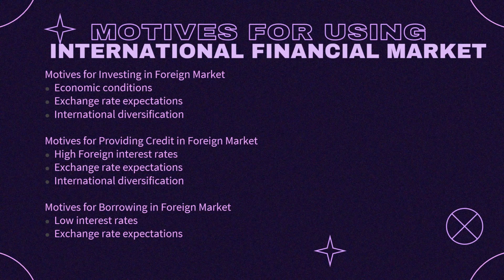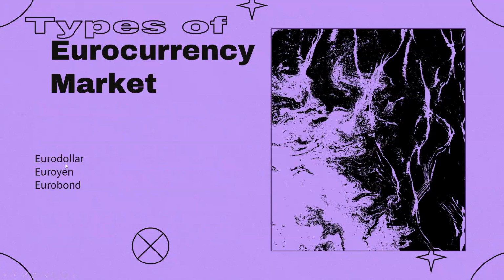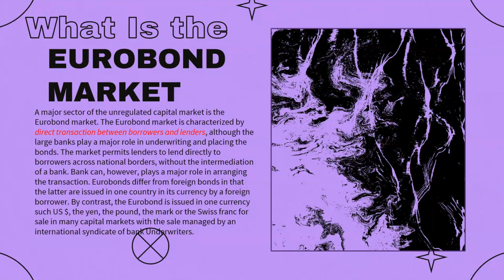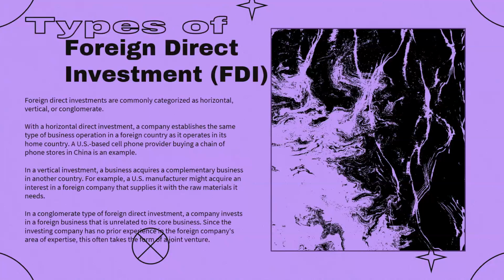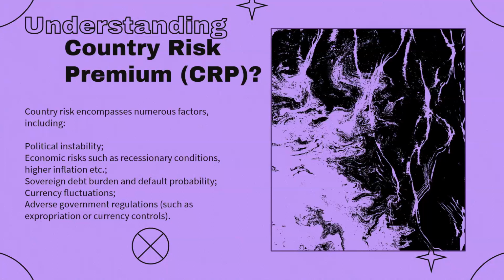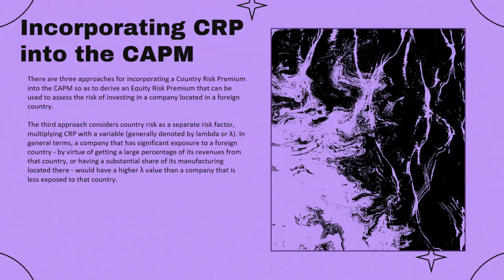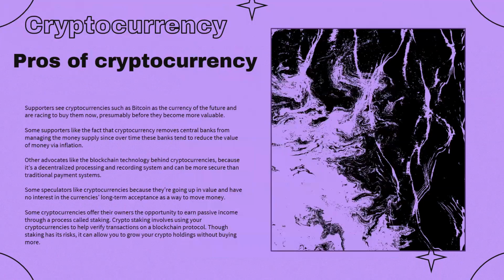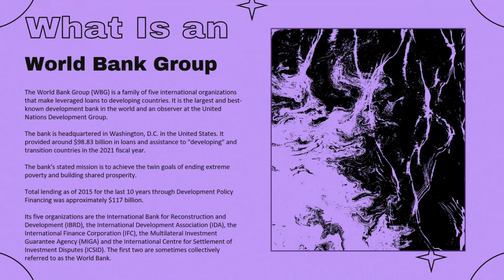International Financial Market